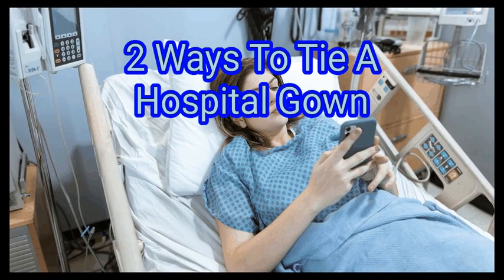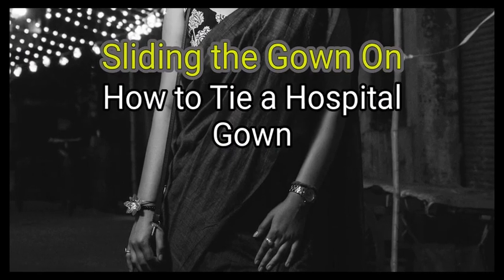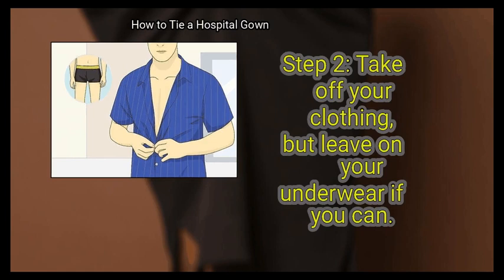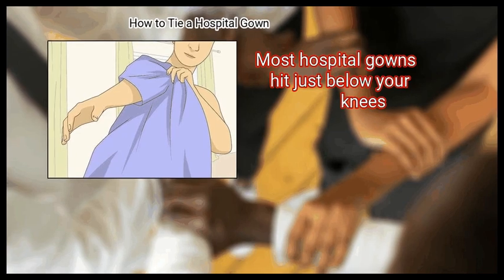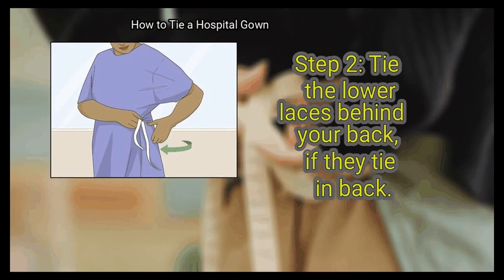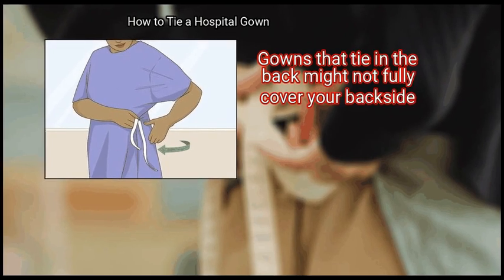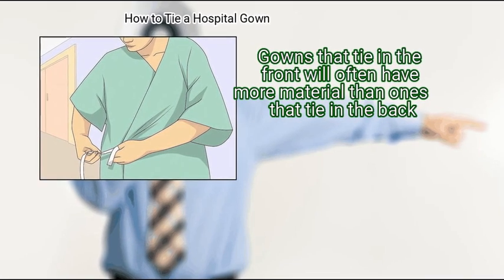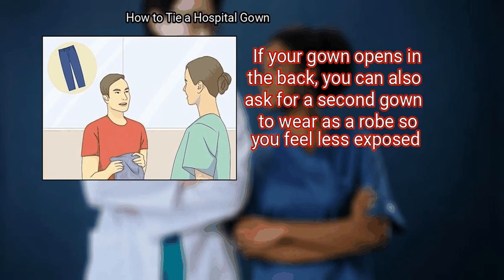2 Ways To Tie A Hospital Gown | Life Hacks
2 Ways To Tie A Hospital Gown

hospital gowns provide easy access for healthcare providers to examine you, run tests, or check your vitals. if you’ve never put on a hospital gown before or you’re encountering a new style of gown, it can be a little intimidating to try to get it to stay on without showing too much skin. by keeping a few simple tips in mind, you can tie your hospital gown securely and quickly to get ready for your appointment

Chapters:
00:00 Introduction
00:38 Method 1: Sliding the Gown On
02:48 Method 2: Securing the Gown

Key items in the Video:
 Method 1: Sliding the Gown On
  - 1. Ask the nurse if the ties go in the front or the back.
  - 2. Take off your clothing, but leave on your underwear if you can.
  - 3. Hold the gown in front of you so the opening faces you.
  - 4. Slide your arms through the sleeves of the gown.
 Method 2: Securing the Gown
  - 1. Tie the laces behind your neck in a bow.
  - 2. Tie the lower laces behind your back, if they tie in back.
  - 3. Pull the lower tie around to the front if it ties in front.
  - 4. Ask your doctor or nurse if you can put on pants underneath the gown.